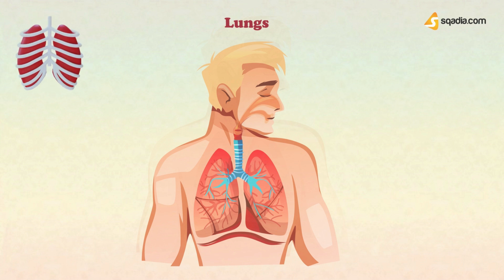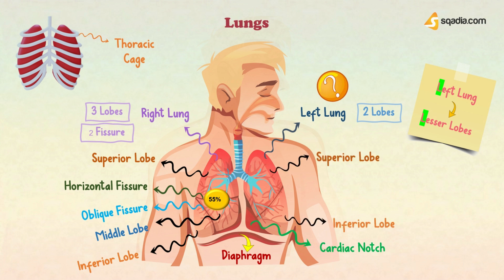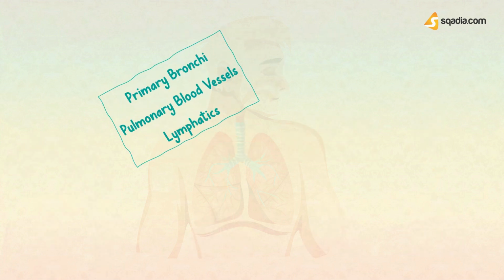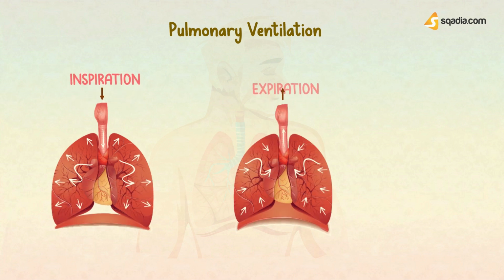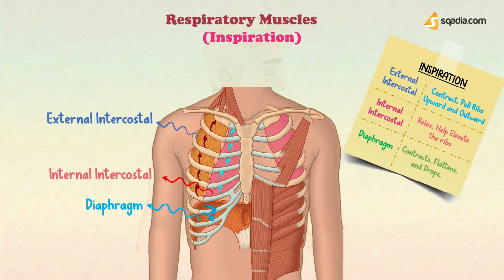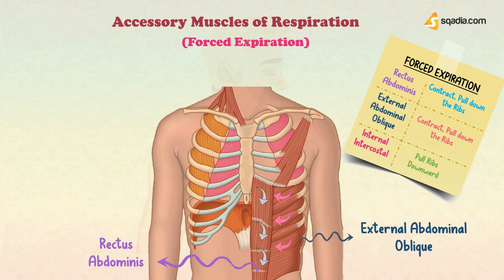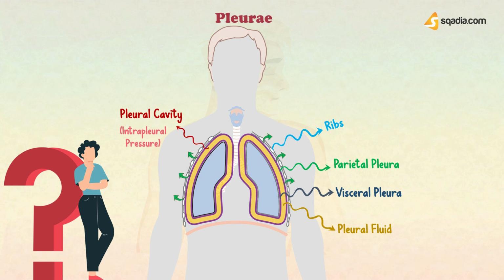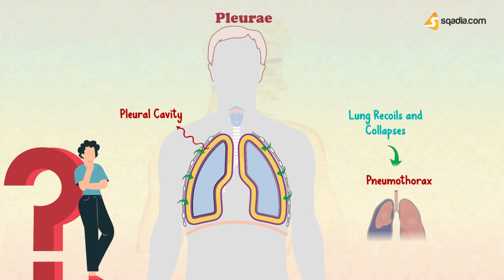Introduction to the Respiratory System | Lungs Respiratory Muscles and Pulmonary Ventilation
An average person will breathe about 23,040 times in a 24-hour period. So, you can imagine, how important oxygen is for you!

This physiology video on the introduction of respiration will take you through different parts of the respiratory system, explaining to you every bit of anatomy, and physiology of all parts of the Respiratory tract.

So, let’s start with the physiology of respiration in humans.

▬ 📌 Respiration
The respiratory and cardiovascular systems work closely together, to provide the body with oxygen, and to remove carbon dioxide.

Well, there are 4 distinct processes of respiration:
🟠 Pulmonary ventilation
🟠 External Respiration
🟠 Internal Respiration
🟠 Transport of Gases

You can find their details in the video.

Air enters through the nose, passes through the various structures of the air passageway, and reaches its final destination alveoli. This whole respiratory tract is divided into two parts:
🔵 Upper Respiratory Tract
🔵 Lower Respiratory Tract

▬ 📌 Upper Respiratory Tract
The upper Respiratory Tract consists of structures located outside the thoracic cavity. It includes the following:
🟢 Nasal Cavity
🟢 Pharynx- Nasopharynx, Oropharynx, and Laryngopharynx.
🟢 Larynx

You can learn about the epithelial lining of the nasal cavity, paranasal sinuses, and the structure and functions of different parts of the pharynx, and larynx as well, including epiglottis, vocal cords, and vestibular folds in the video.

▬ 📌 Lower Respiratory Tract
Now, after passing through the nose, pharynx, and larynx, air then makes its way through the Lower Respiratory Tract, which contains the structures inside the thoracic cavity. They include:
⚫️ Trachea
⚫️ Bronchi – Primary, Secondary, and Tertiary.
⚫️ Bronchioles
⚫️ Alveoli

▬ 📌 Lungs
Lungs are large, spongy, cone-shaped organs that fill the pleural cavity. They are enclosed within the thoracic cage, formed from the ribs, sternum, and vertebral column, with the dome-shaped diaphragm, separating the thorax from the abdomen.

The right lung is comparatively larger in size than the left lung.
🔴 Right Lung- Contains 3 lobes, and 2 fissures
🔴 Left Lung- Contains 2 lobes, and 1 fissure

You can learn more about the structure and function of lungs, including details on pleurae, and pulmonary ventilation in the video.

▬ 📌 Respiratory Muscles
Now, what muscles are involved in breathing?

There are 4 types of respiration muscles, that aid in the normal physiology of breathing, and at the time of forced breathing.
🟣 Diaphragm
🟣 Accessory muscles - Sternocleidomastoids, Scalenes, pectoralis minor, rectus abdominis, and external abdominal obliques.

So, Let’s dive deeper and have a closer look individually at the muscle of inspiration, and expiration.

▬ 📌 Lung Volumes and Capacities
Lung Volumes and capacities are necessary to diagnose, and decide the treatment for a patient suffering from a lung disease. Lung volumes include:
🟤 Tidal Volume
🟤 Residual volume

While the Lung capacities include:
🔴 Vital Capacity (VC)
🔴 Inspiratory Capacity (IC)
🔴 Functional Residual Capacity (FRC)

Do,  remember that it was just a glimpse of the content of this video. For detailed knowledge you need to watch the video.